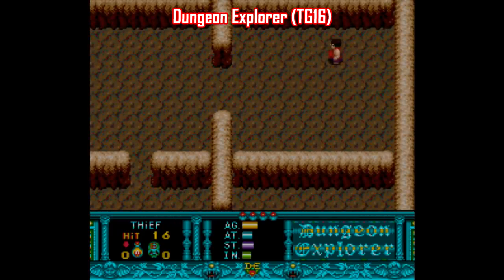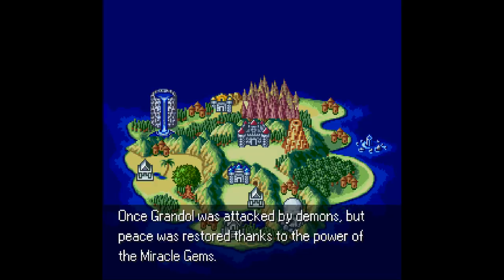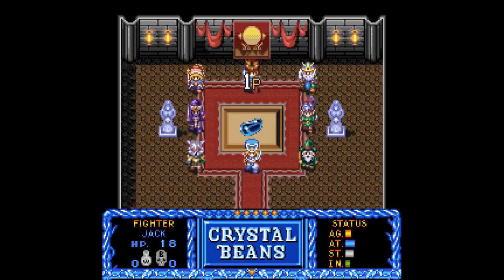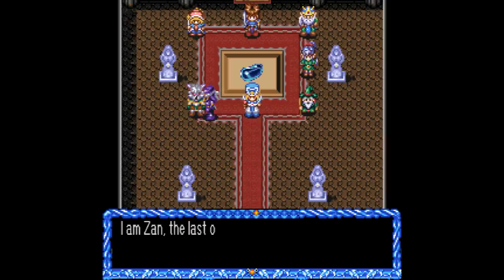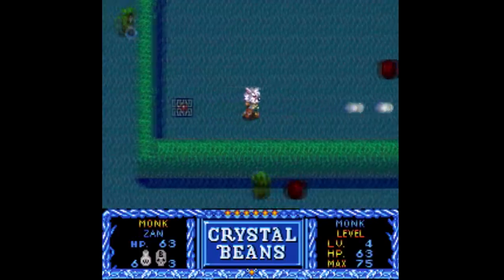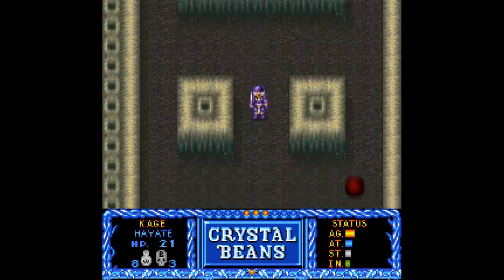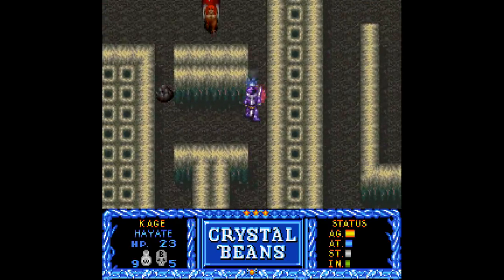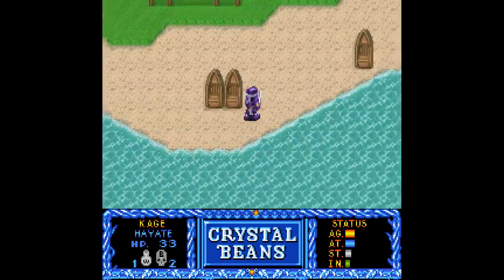Forgotten Games: Crystal Beans From Dungeon Explorer - SNESdrunk